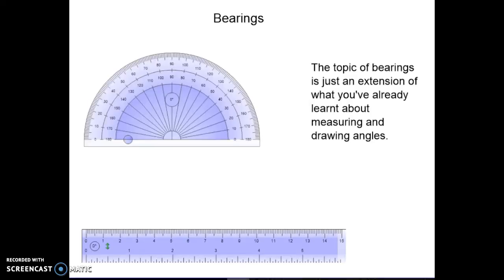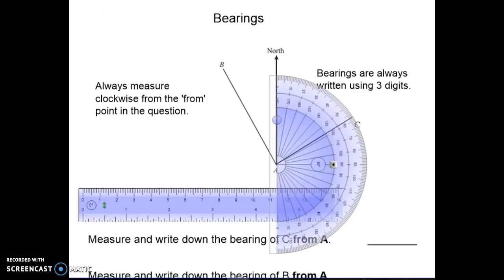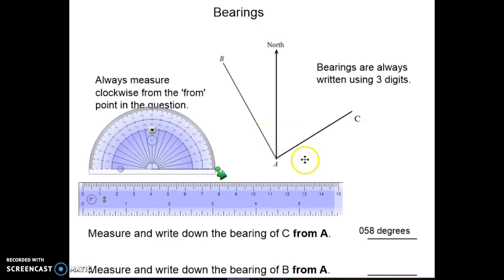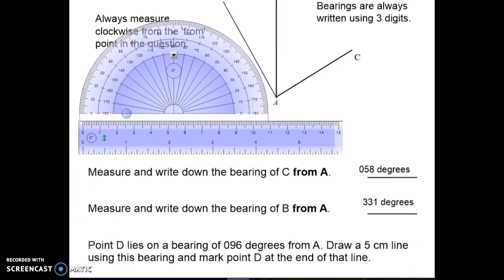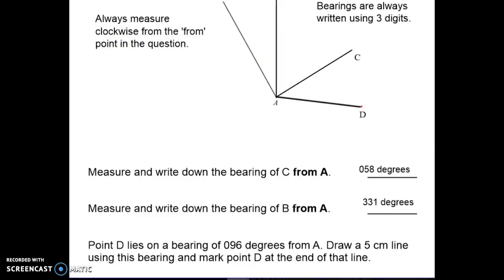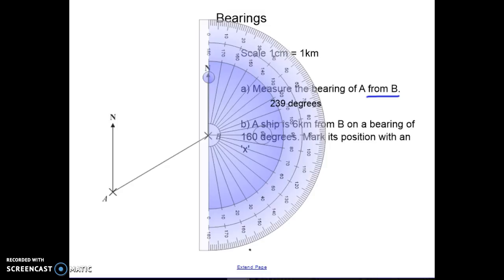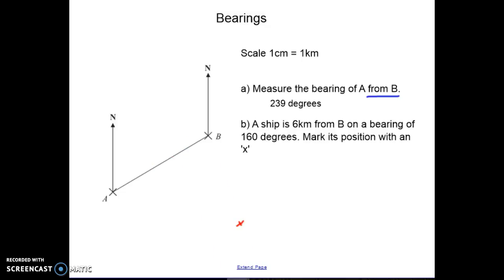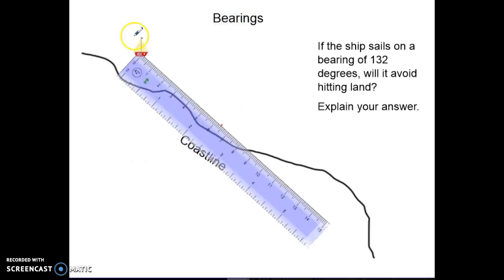Bearings - 2017 update